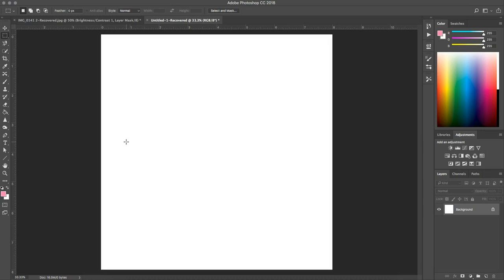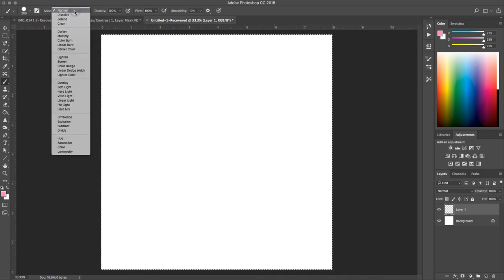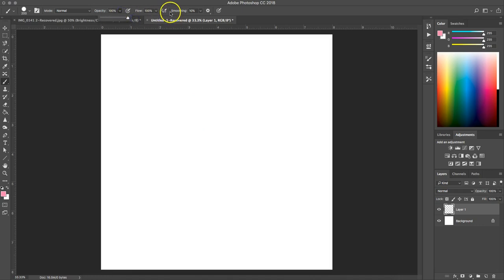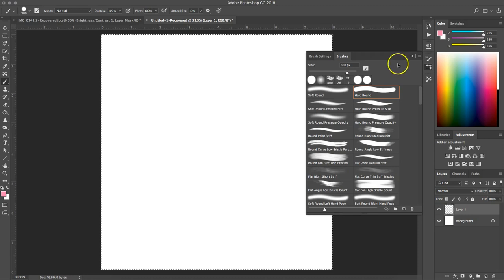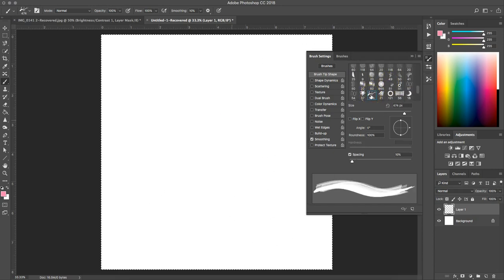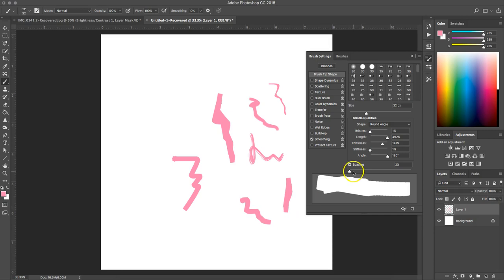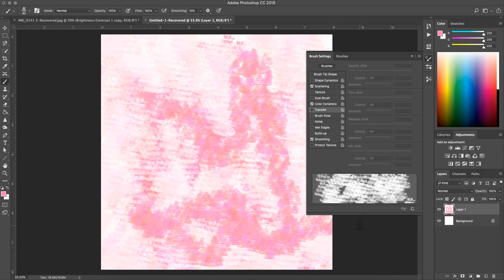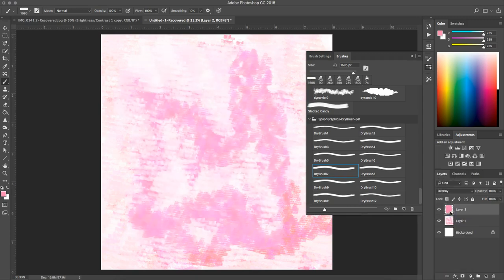Art169 Photoshop Brush Demo